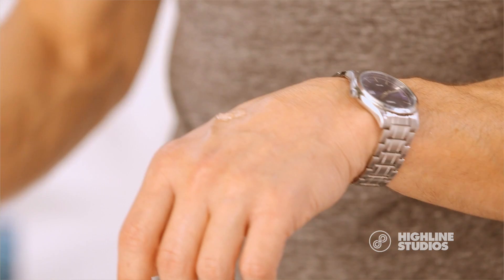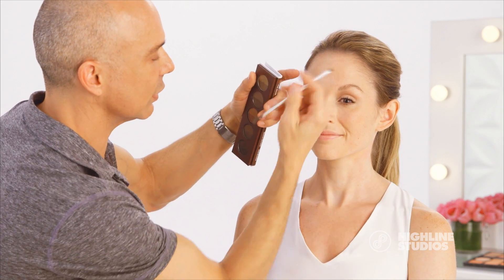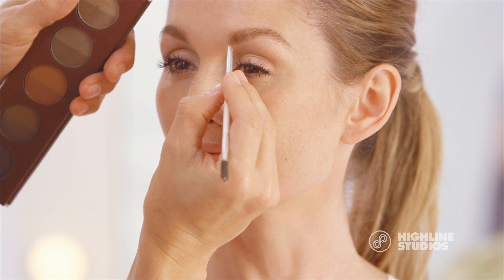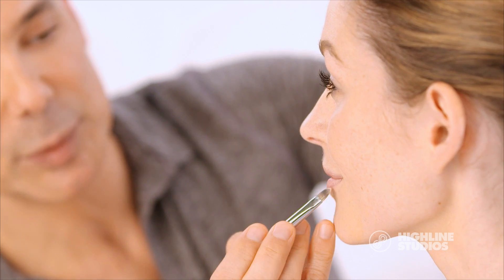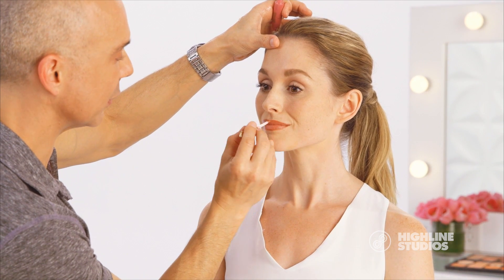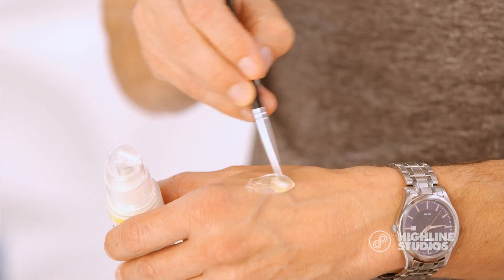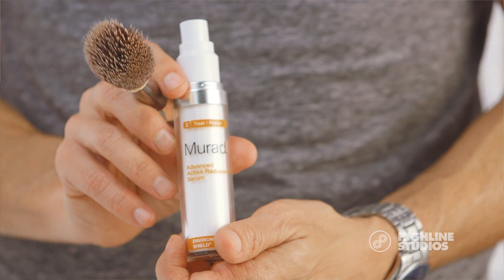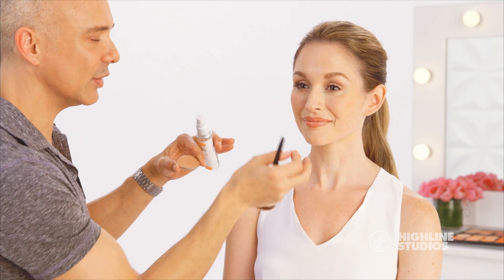How to look great on the Red Carpet - Pro tips by Celebrity Makeup Artist Brett Freedman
Pro Makeup Tips by Celebrity Makeup artist, Brett Freedman.
Murad Beauty Tutorial Series.